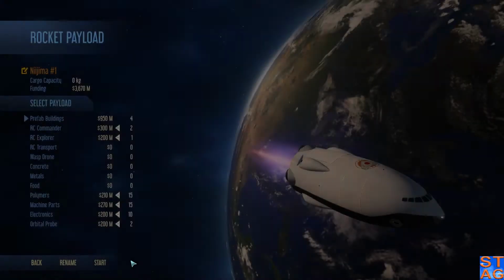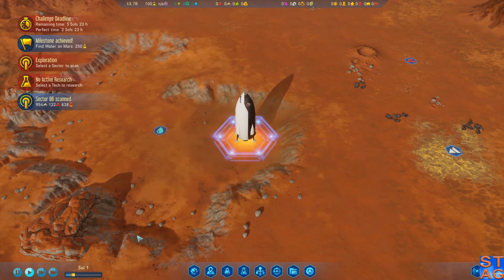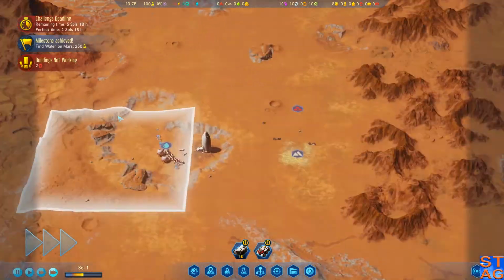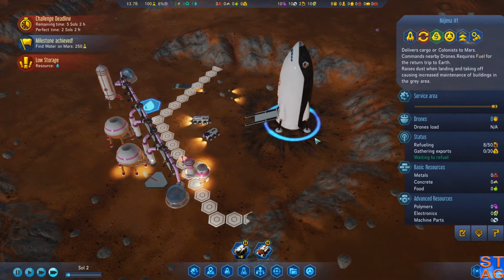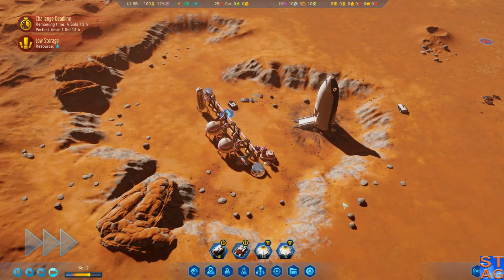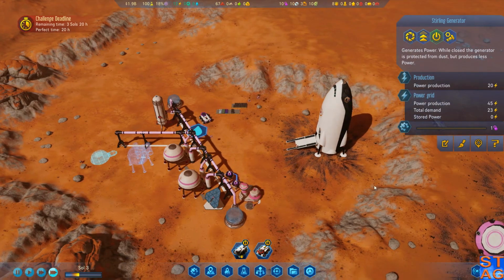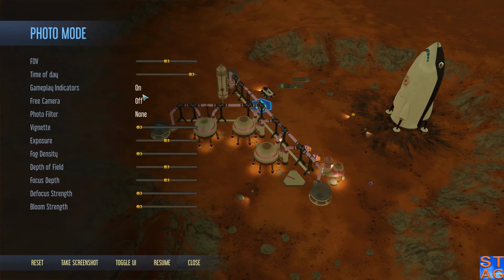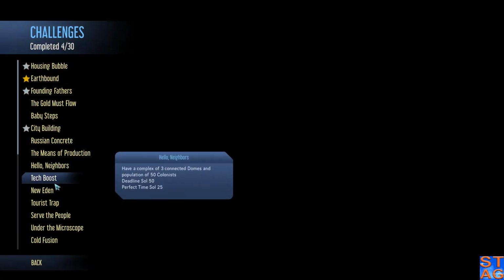Earthbound - Surviving Mars Challenge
A return to the challenges, and I'm playing as Japan. The goal: get a rocket off Mars within 6 sols.

SCENARIO
Commander Profile: Hydro Engineer
Mystery: None
Game Rules: None
Colony Site: UNLISTED
Difficulty: UNLISTED